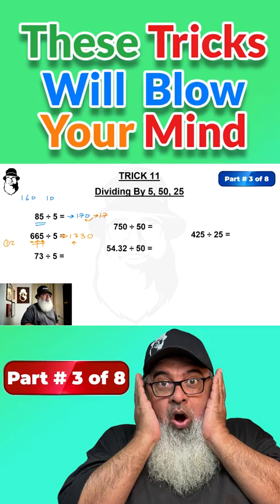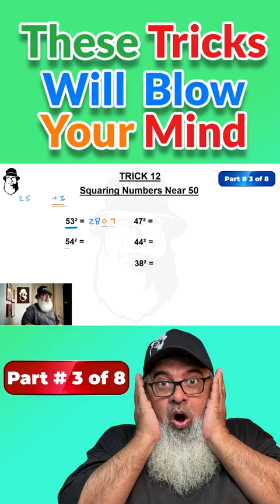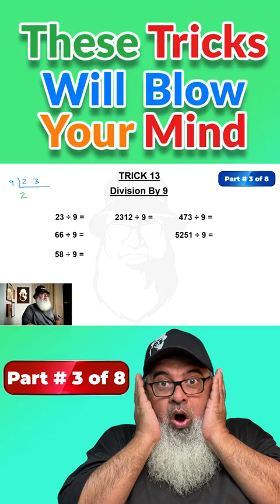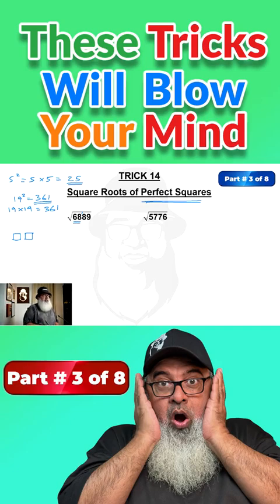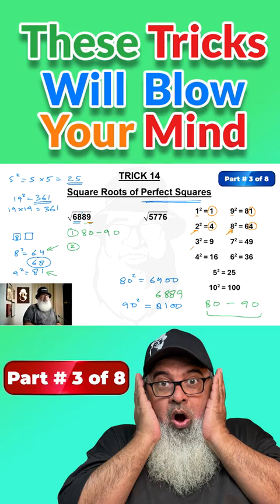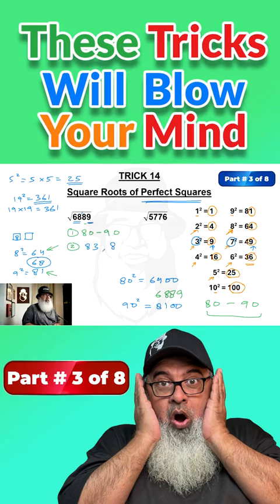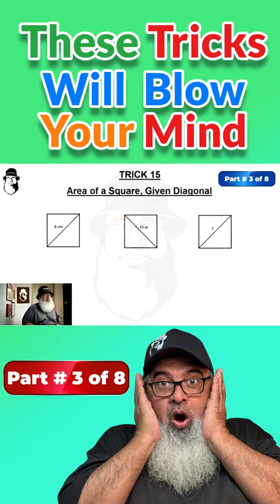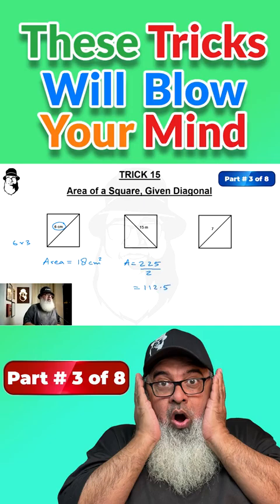masstik guinnessandmathguy 236 118 These Math Tricks Will Blow Your Mind Part 3 Guinness And Math